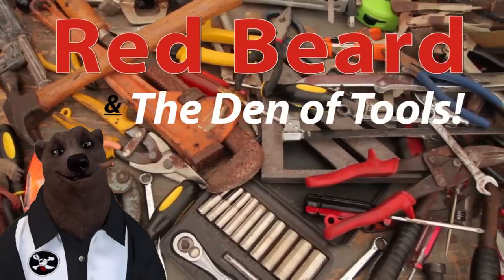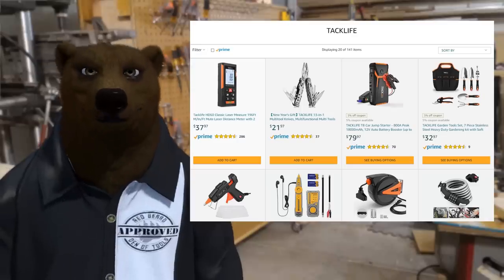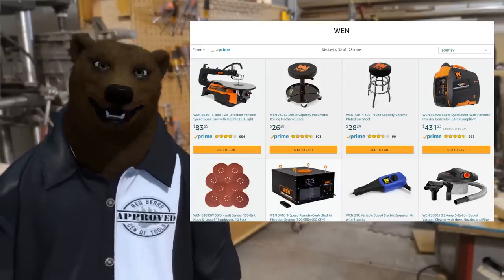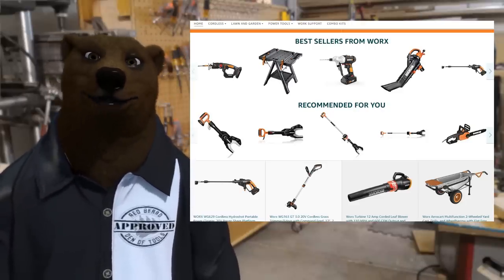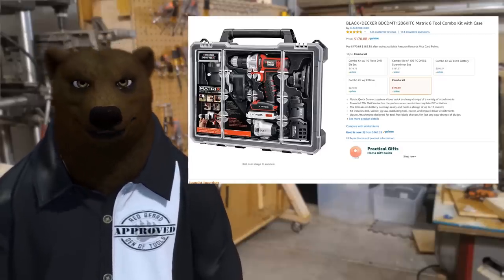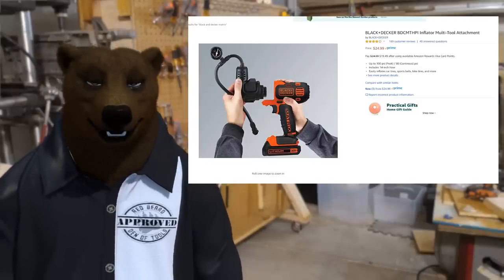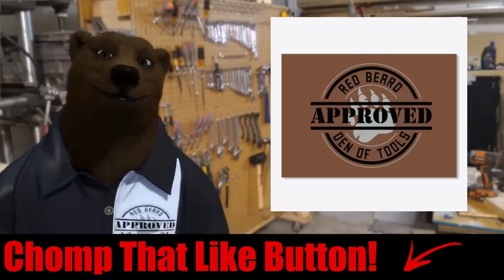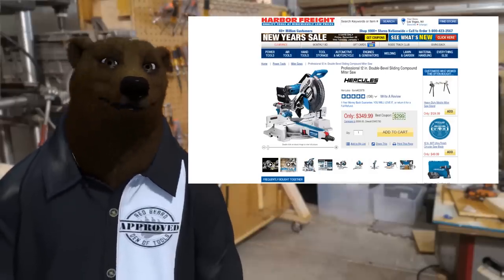2018 Tools Awards, Best & Worst tools of the year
2018 Tools Awards, Best & Worst tools of the year - Yes it's that time, the end of the year and that, of course, means it's time to look back on the best and worst tools of 2018.  It's time... for the Golden Paw Awards!

Links to the tools in the video:
Universal Socket
Tacklife Tools
Wen Tools
Worx Tools
B&D Matrix Kit
B&D Matrix Circ Saw
B&D Matrix Recip Saw
B&D Air Pump
Craftsman Drill: NO NO NO!
Milwaukee Tools